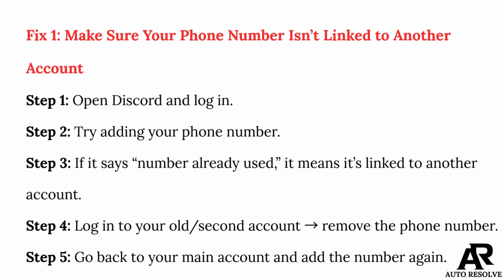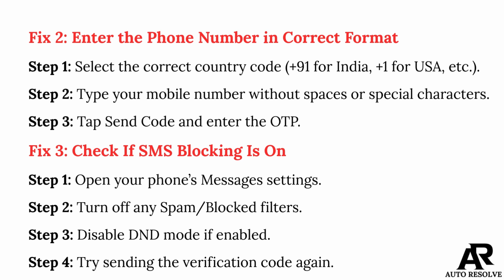How to Fix Discord Error: Can’t Link Phone Number to Account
In this video, I show you how to fix the Discord error that won’t let you link your phone number to your account. Learn the quick steps to remove old numbers, check restrictions, and verify your phone so you can complete the setup without issues.